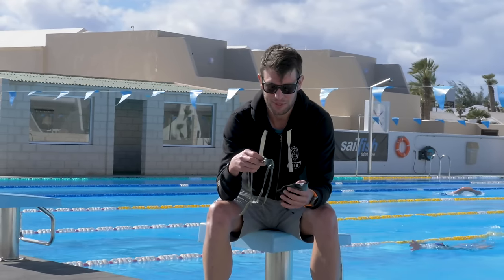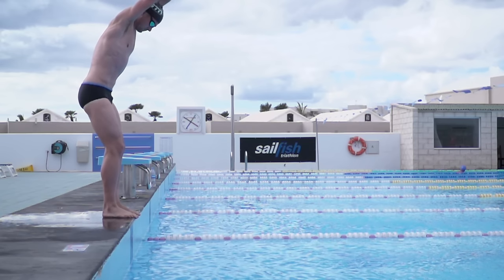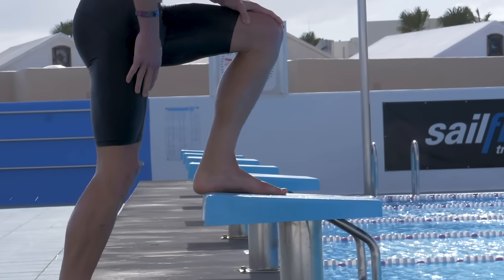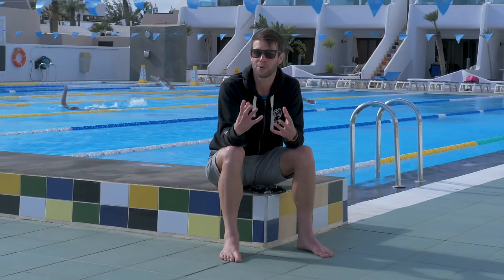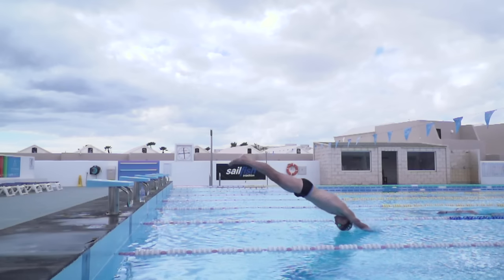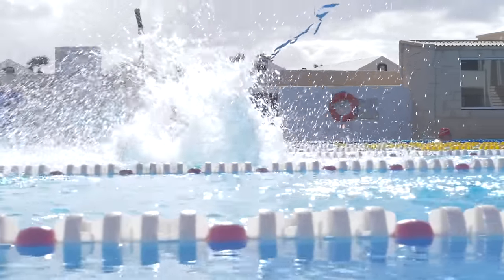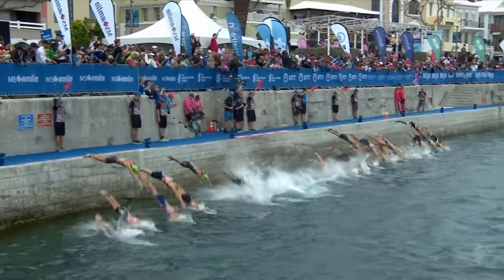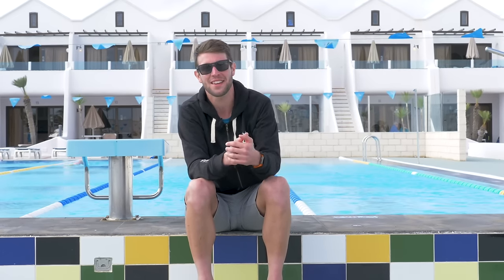How To Dive For Swimming | A Step By Step Guide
Diving is a difficult skill to master if you are new to swimming and triathlon. In this video, Mark explains how to dive into a swimming pool, and how to dive for the start of a triathlon.

Do you have any top diving tips to add to this video?

If you'd like to contribute captions and video info in your language, here's the

📹 7 Unwritten Rules Of The Swimming Pool | GTN's Essential Guide To Swim Etiquette

Lifestyle - Andreas Jamsheree
Midnight Breaks 1 - Da Tooby
Pink And Blue - oomiee
Siamese Sea - Molife
Staten Island - Aldous Young (1)
Thought You Knew Me So Much Better - spring gang
Trouble By Trouble (Luwaks Remix) - The Eastern Plain